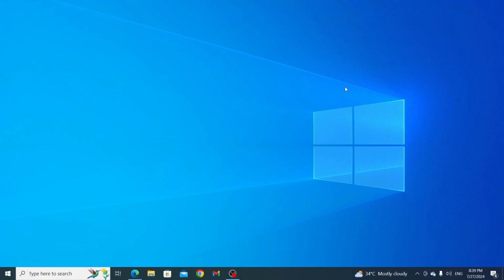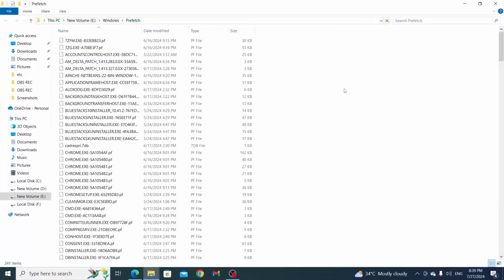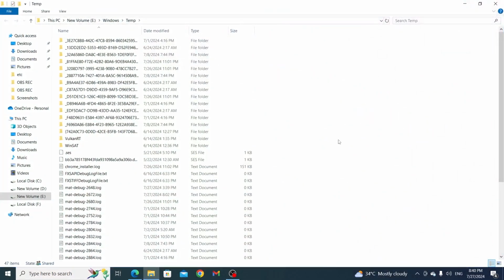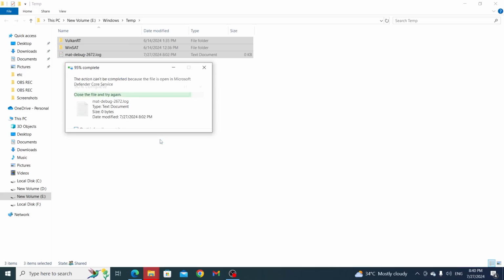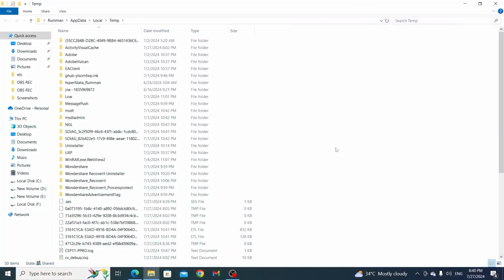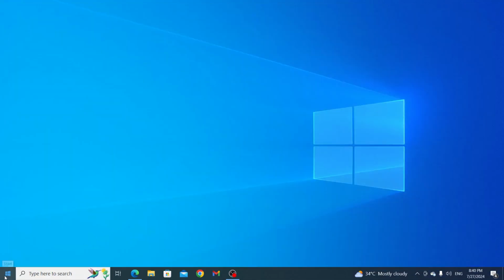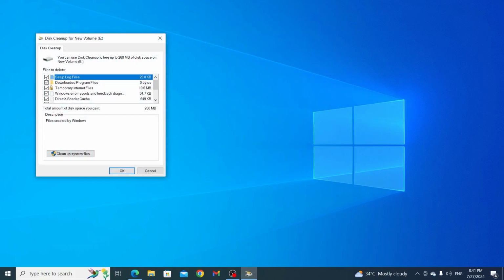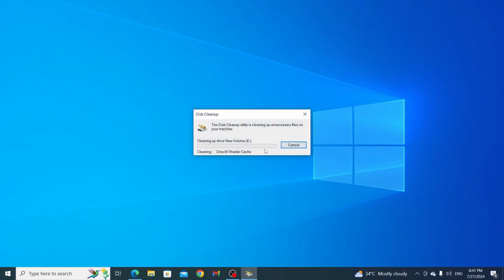How to Clear Cache in Windows 10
A quick guide to clear cache in your Windows 10 laptop or PC.